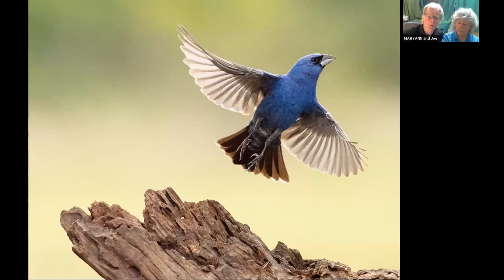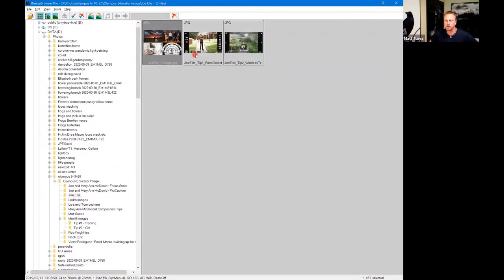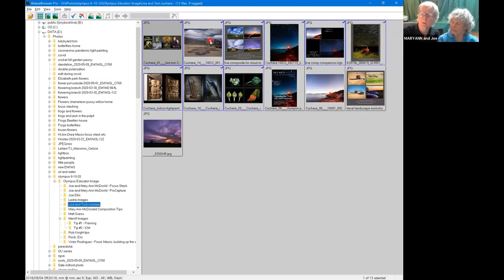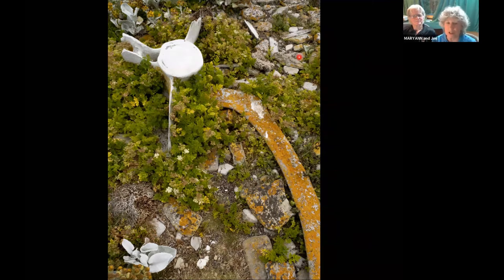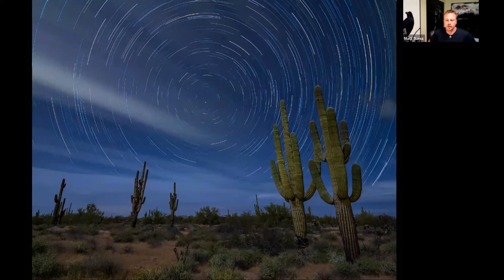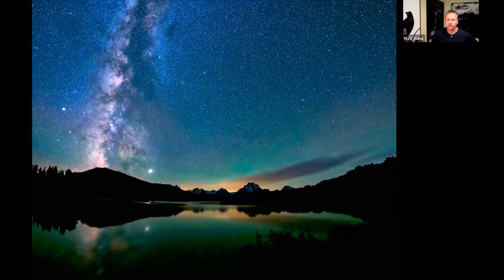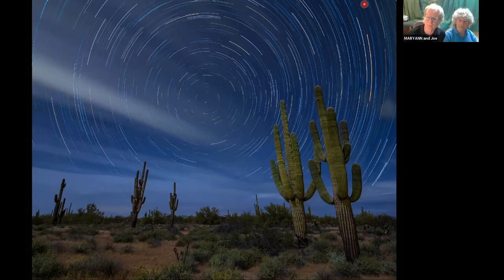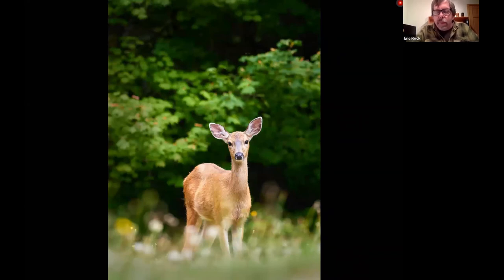Olympus Educators public webinar2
Come meet some Olympus Educator and let us share some photography  TIPS with you.
We are a group of Olympus Educators, an is an exclusive, invite-only program that offers consumer photography experiences in the form of workshops, seminars and educational forums that will enhance customer knowledge and skills.

**This video is not an Olympus video, and all opinions expressed are our own and do not necessarily represent the views of Olympus.**